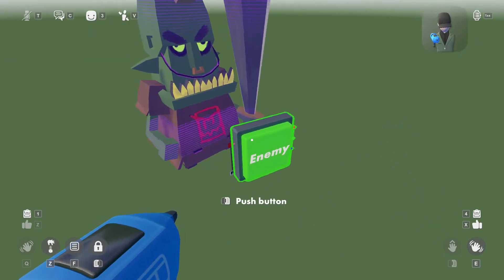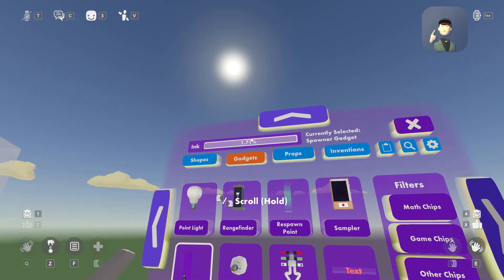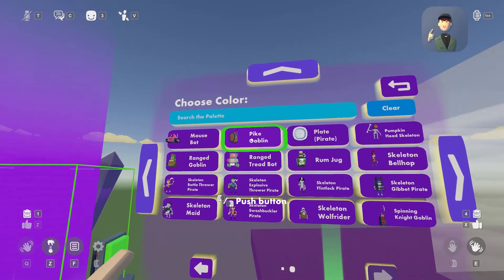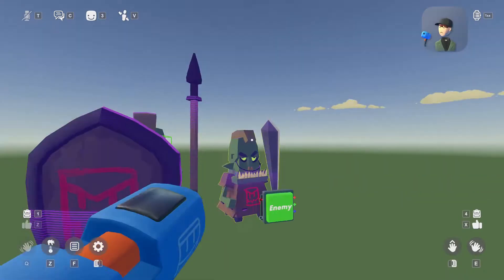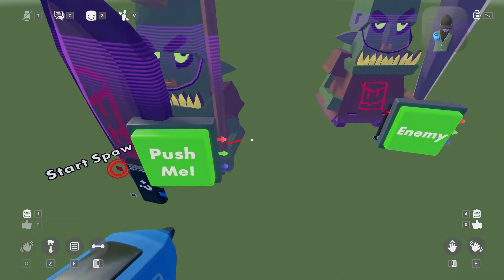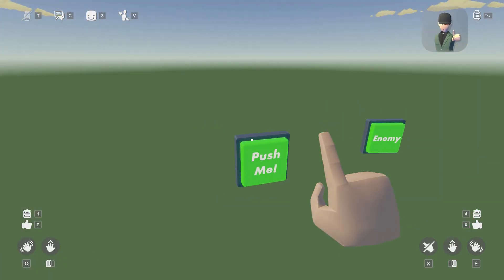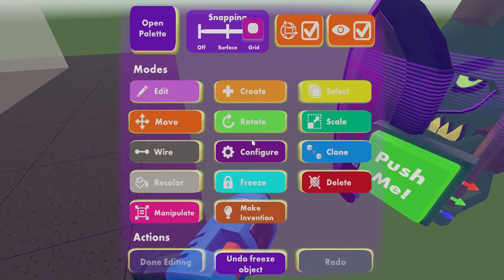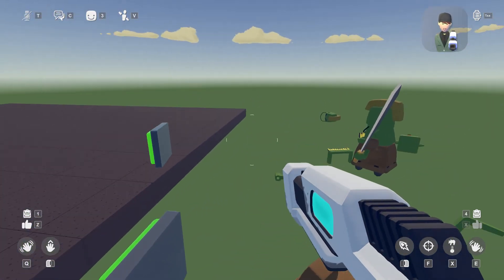Rec room Tutorial - Spawning Enemies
In today's video i teach how the fundamentals of spawning enemies!